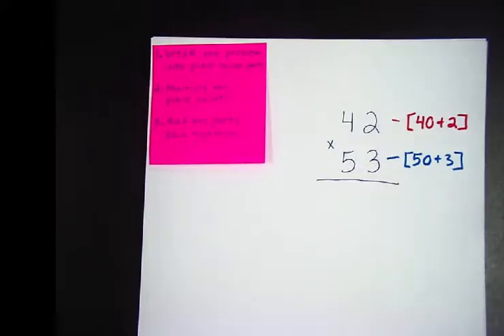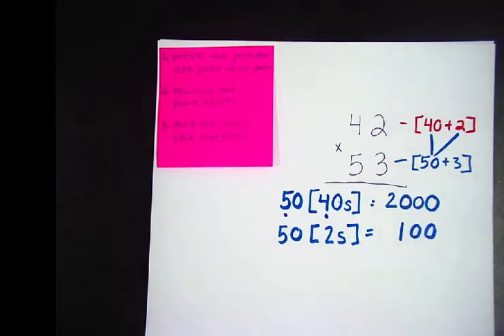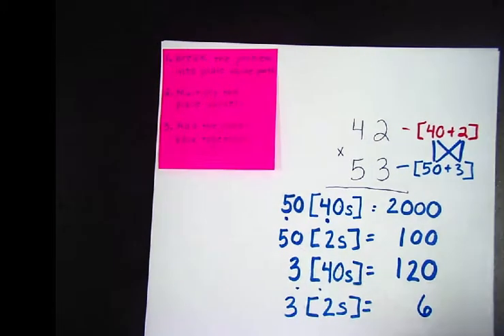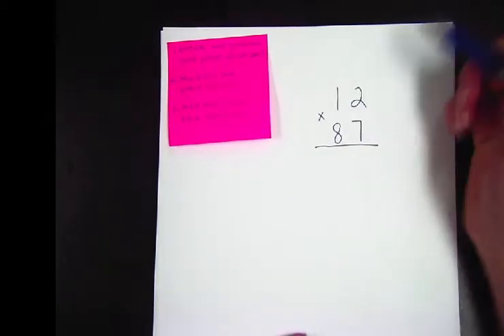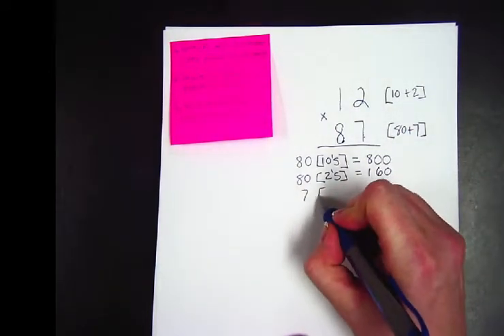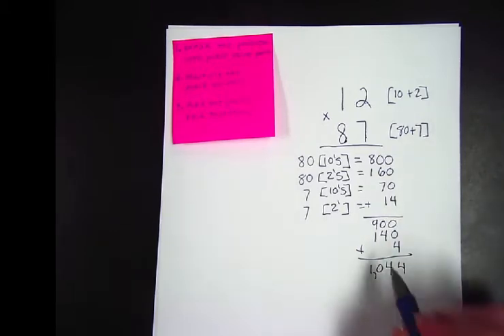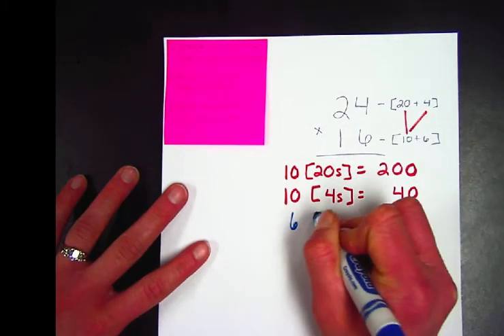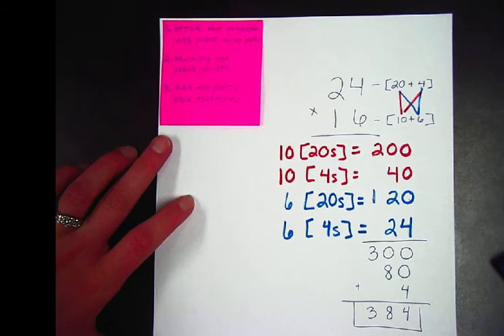9.12, partial products multiplication